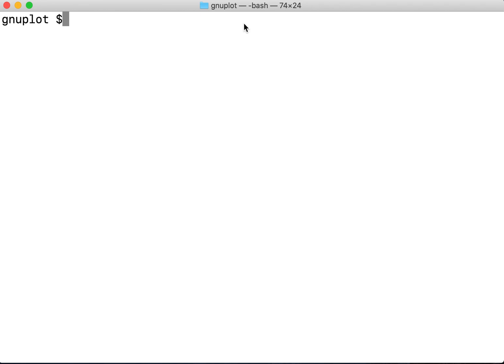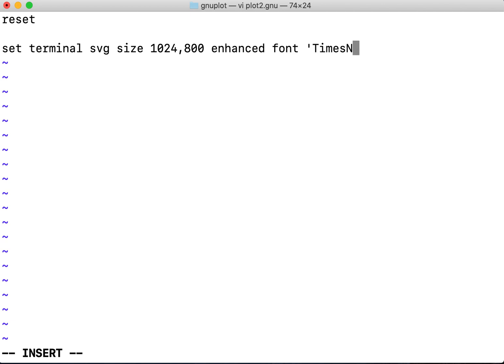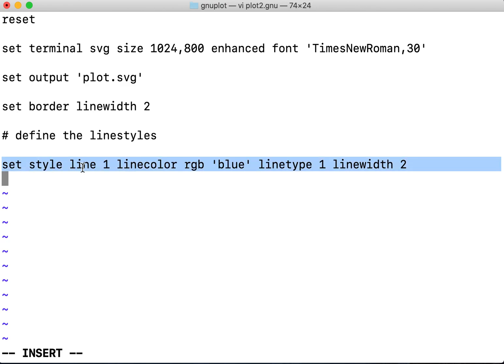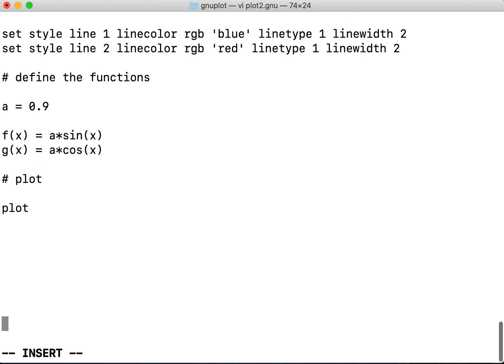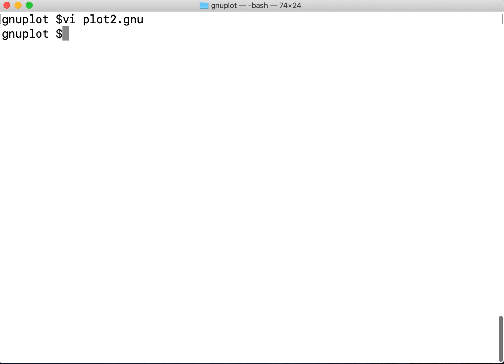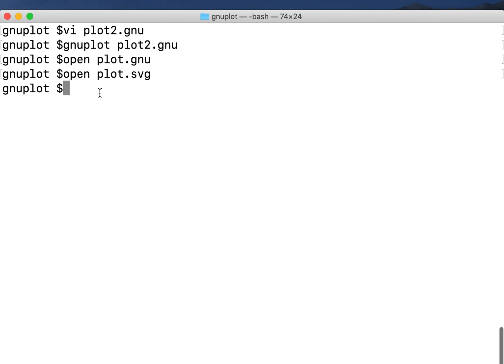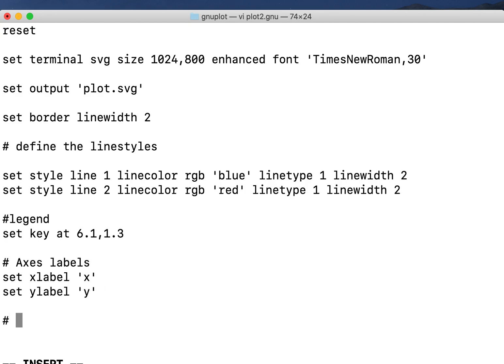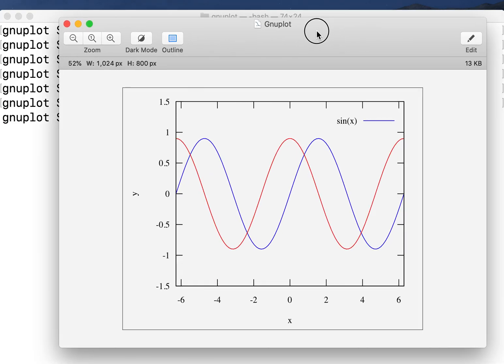GNUPLOT | Basic Tutorial 01 | Plotting functions |Vector plotting | legends | axes labels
Tutorial 01 to use GNUPLOT for making vector plots

This video covers how to make basic plots with gnuplot, particularly this video covers on how to plot functions on gnuplot.

Enhanced options makes us able to use subscripts, superscripts, and special symbols like alpha, beta, gamma on GNUPLOT